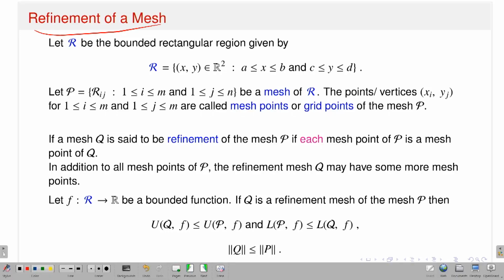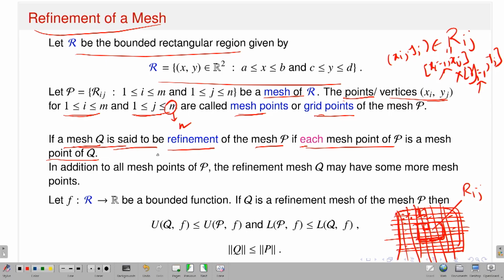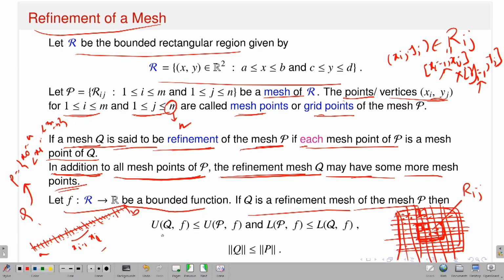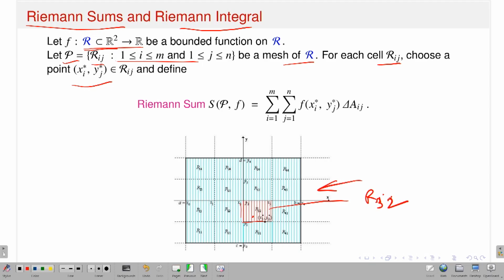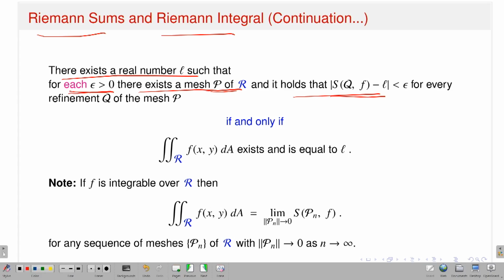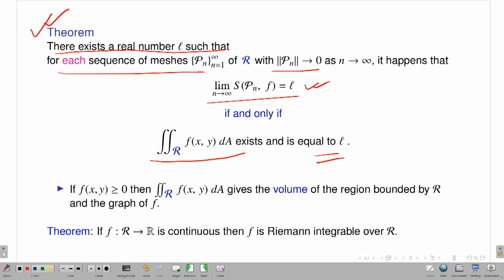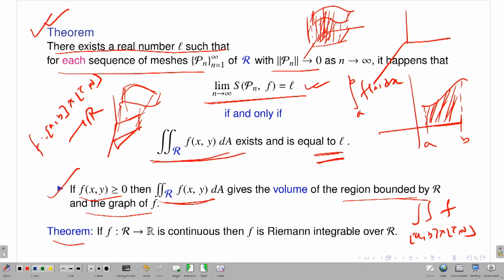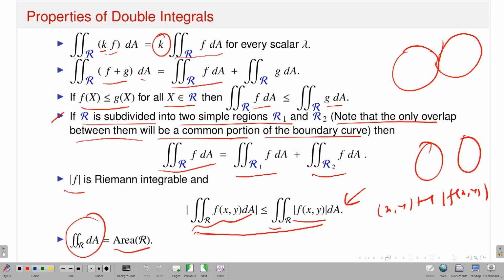Lec 29: Definition of Double integrals in terms of Riemaan Sum and Properties